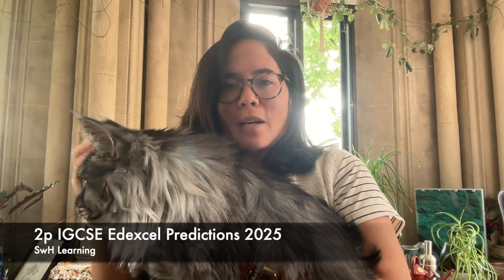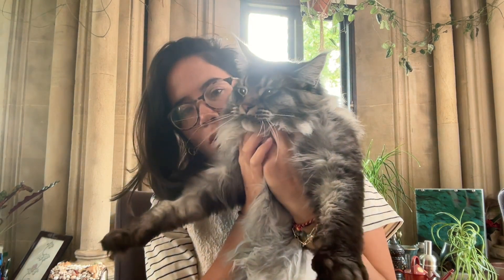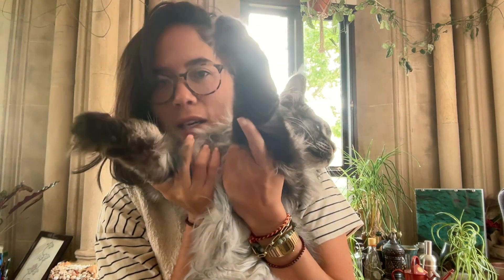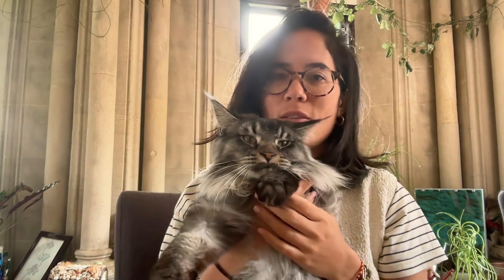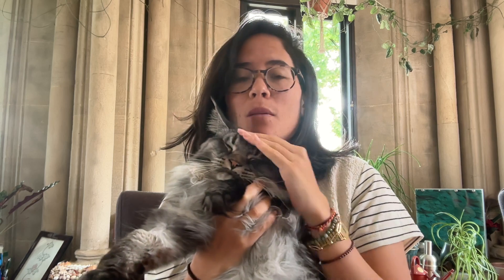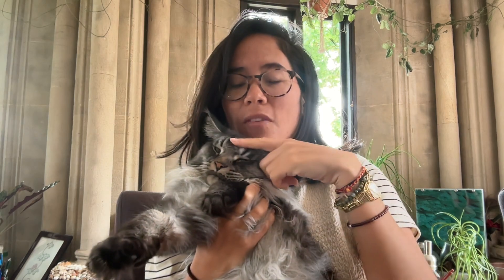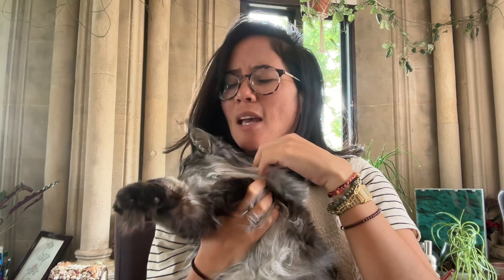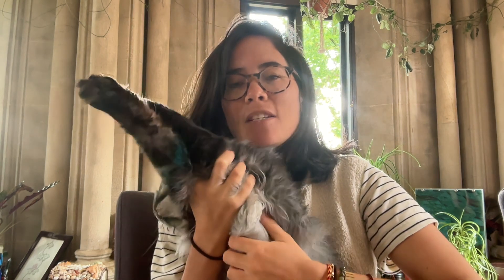Edexcel IGCSE Physics Paper 2 (2P & 2PR) Predictions | What To Expect In The Exam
Hi everyone! Here's what you can expect (in my opinion) in the upcoming Edexcel IGCSE Physics Paper 2 (Triple/Separate Sciences) and 2PR exam.

Good luck!

Hazel x